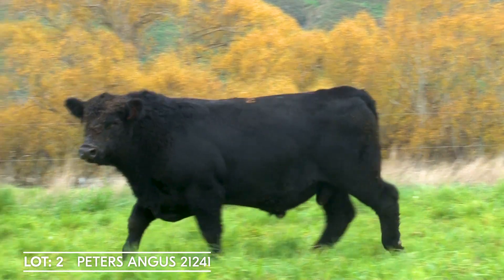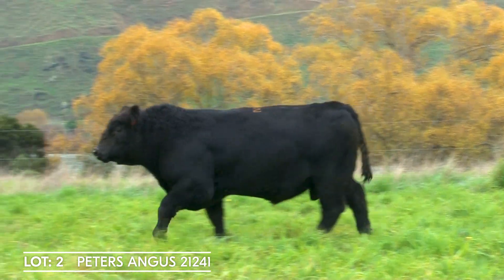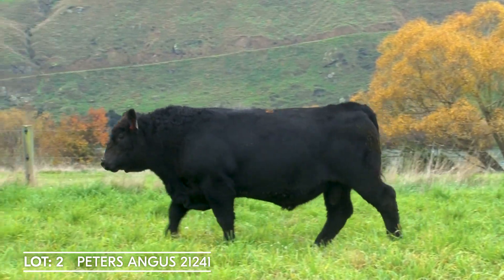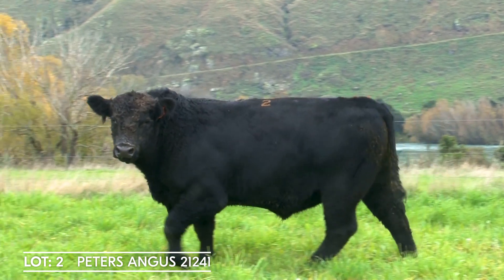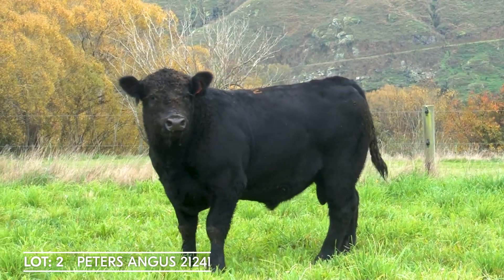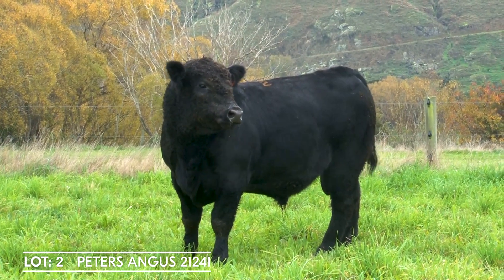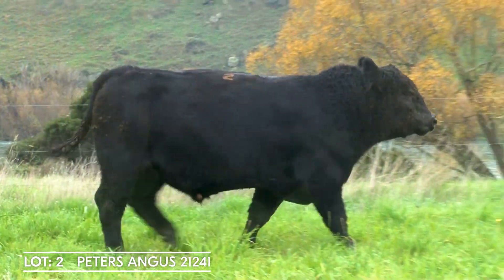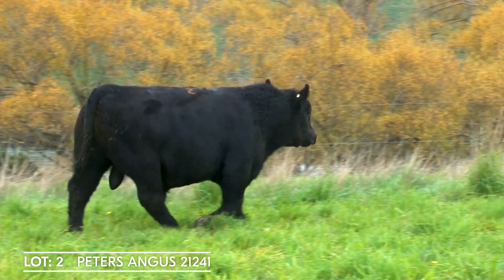Lot 2 PETERS ANGUS 21241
A Grunty-looking son of Baldridge Alternative showing impressive growth rates with his 200-, 400- and 600-day weights in the top 1% of Angus New Zealand, he is also in the top 5% for EMA and Self-replacing indexes. Plenty of fertility as well.